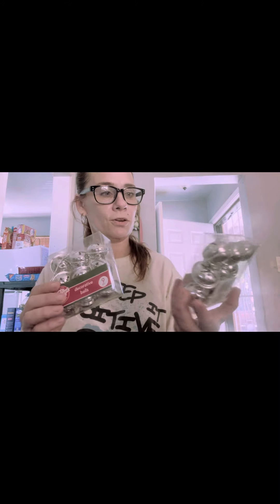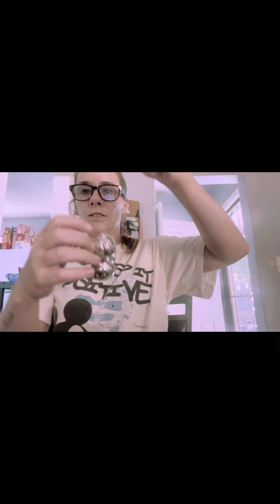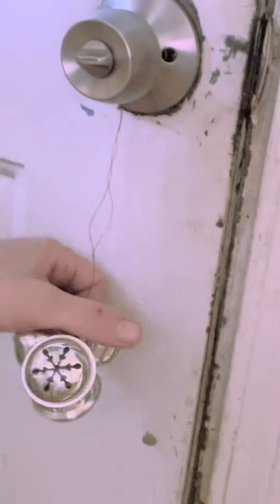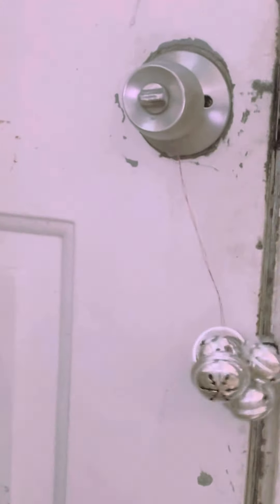DIY Dog Doorbells for Husky Training | Easy Pet Communication Tool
I made doggy doorbells for Chief, my husky, to help him signal when he needs to go outside. Using simple materials linked below ⬇️
I crafted a custom set of doorbells that hang on the door handle. Now, Chief gently rings the bells whenever he needs to go out, making it a stress-free way to communicate his needs and avoid accidents. This DIY project is ideal for anyone looking for an affordable and effective solution for pet training.

Christmas bells